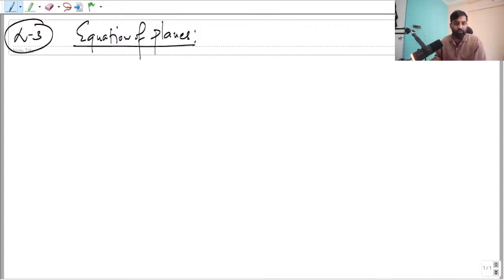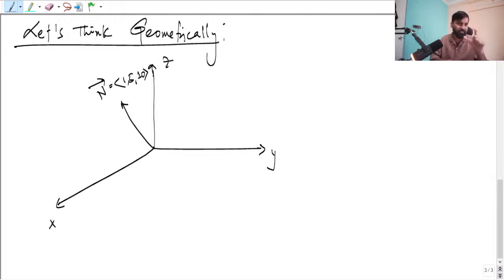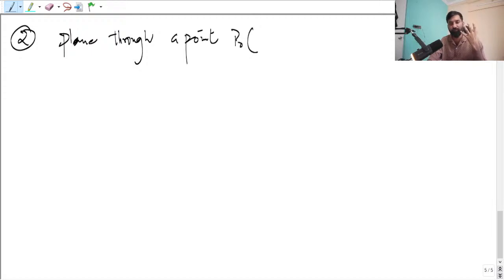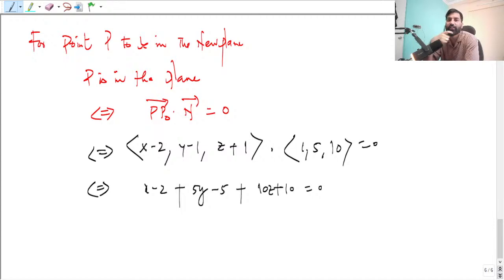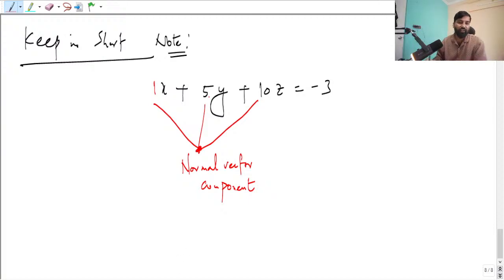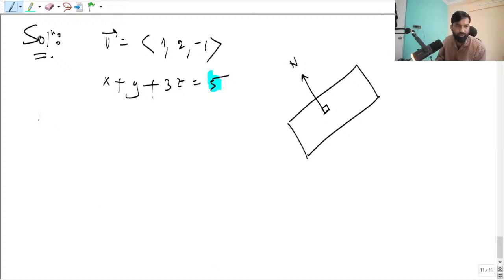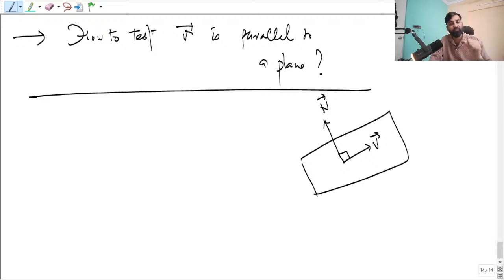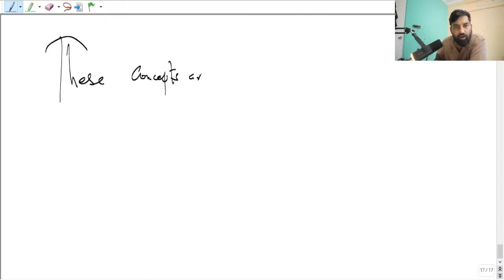Multivariable Calculus(Equation of Plane) | L3 | GATE ECE | EE | IN | DA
Multivariable Calculus is one of the important powerful tool for Machine Learning and Optimization .

To be able to understand Electromagnetic Theory , Multivariable Calculus is important to cover first those who are writing GATE in ECE EE IN.